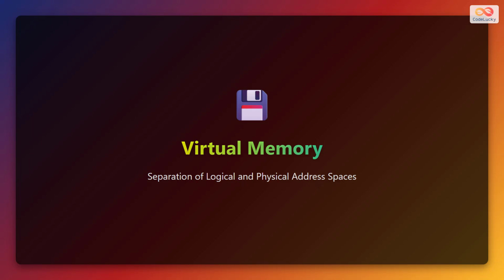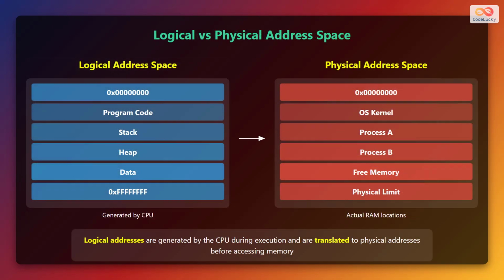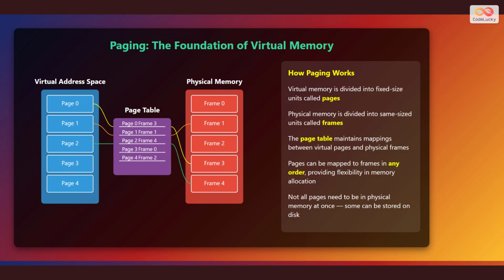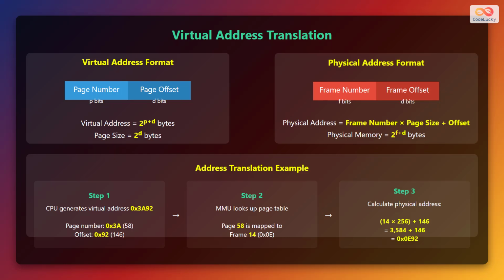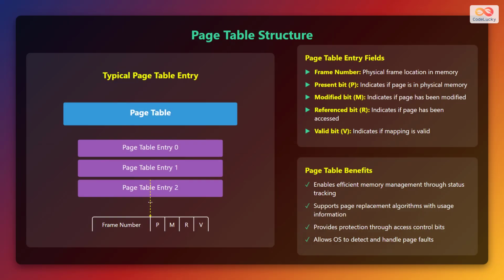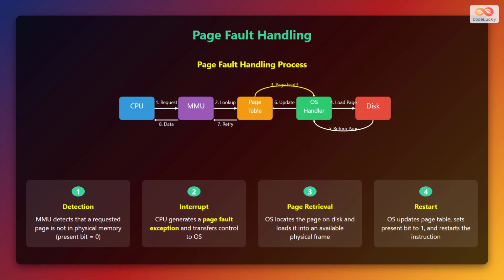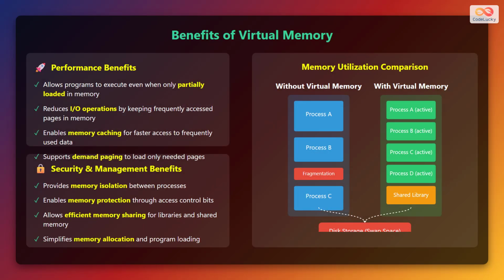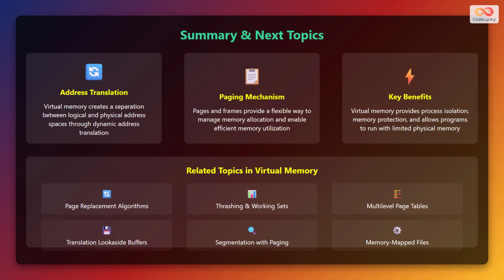Virtual Memory Explained: Logical vs. Physical Address Space for Beginners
Dive into the world of virtual memory and understand how it revolutionizes memory management in modern operating systems! 🚀

This video breaks down the complex concept of virtual memory into easy-to-understand segments, perfect for beginners. We'll explore the crucial separation between logical and physical address spaces, and how this abstraction enhances efficiency and security.

Discover how the Memory Management Unit (MMU) translates addresses, enabling processes to run seamlessly regardless of physical memory constraints. We'll also unravel the paging mechanism, highlighting how pages and frames work together to optimize memory utilization. 💡

Learn about page fault handling, the structure of page tables, and the numerous performance and security benefits virtual memory provides. By the end of this video, you'll have a solid grasp of how virtual memory enhances system performance, isolates processes, and safeguards against memory corruption. 🛡️

Chapters:
00:00 - Virtual Memory
00:16 - What is Virtual Memory?
00:37 - Logical vs Physical Address Space
01:07 - Address Translation Mechanism
01:43 - Paging: The Foundation of Virtual Memory
02:14 - Virtual Address Translation
03:24 - Page Table Structure
04:07 - Page Fault Handling
04:40 - Benefits of Virtual Memory
05:39 - Summary & Next Topics
06:18 - Outro